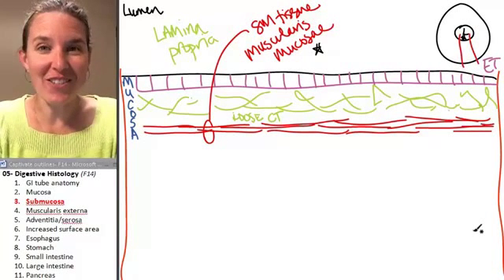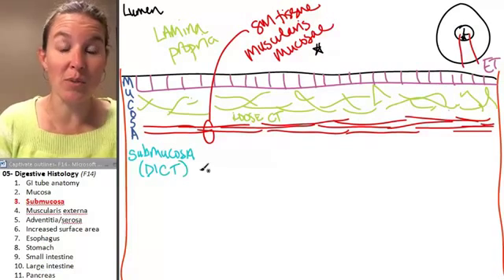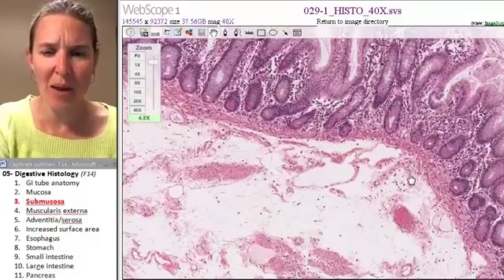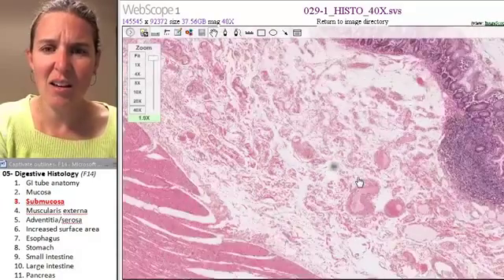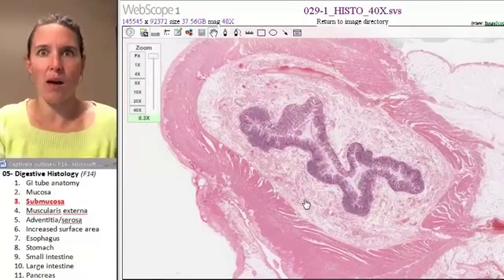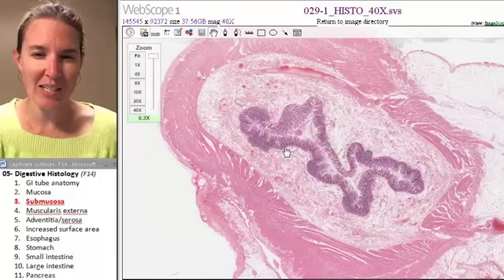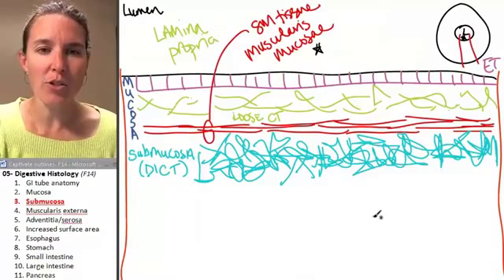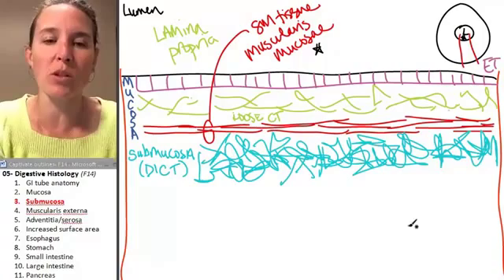البنية النسيجية لتحت المخاطية الهضمية Digestive histology -Submucosa